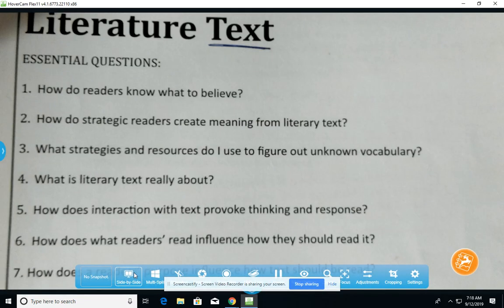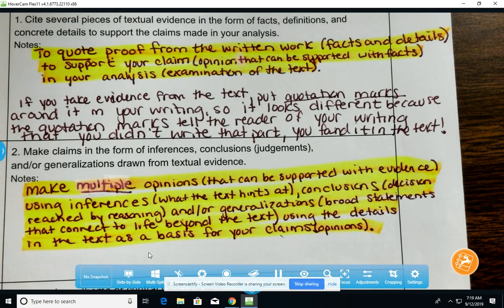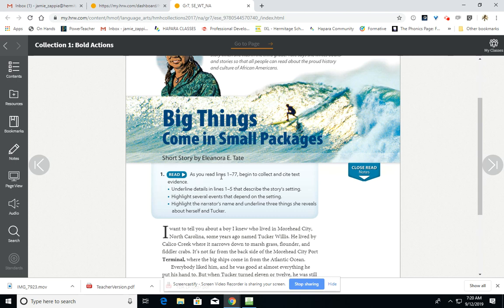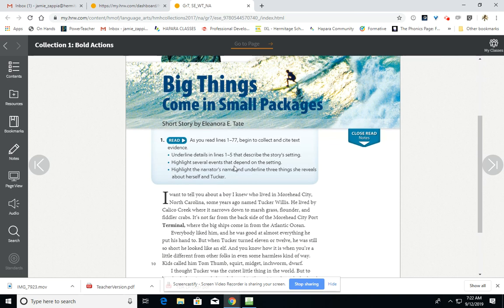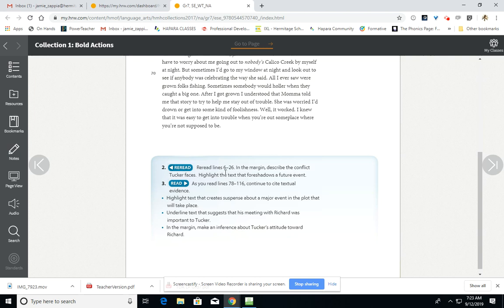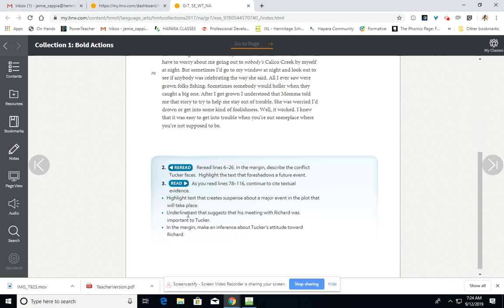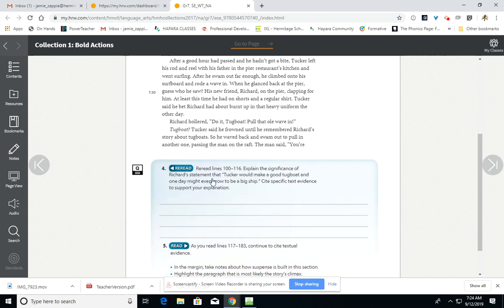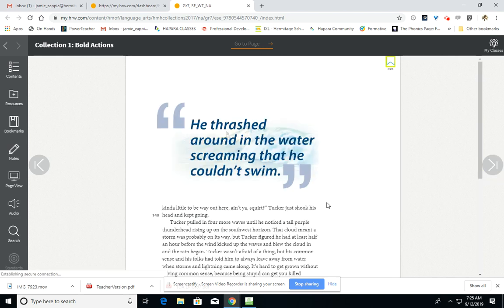Lit LT #1, 2, & 6 review